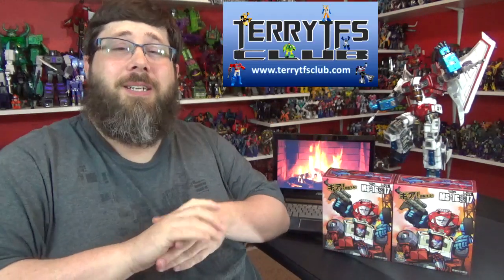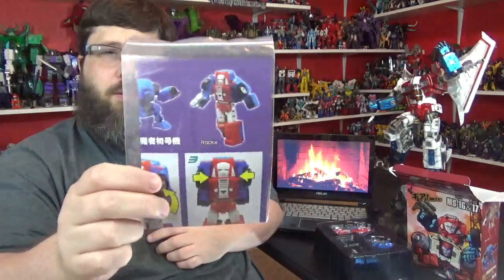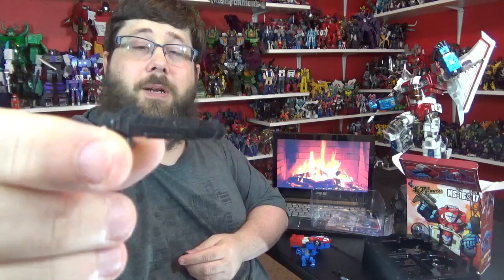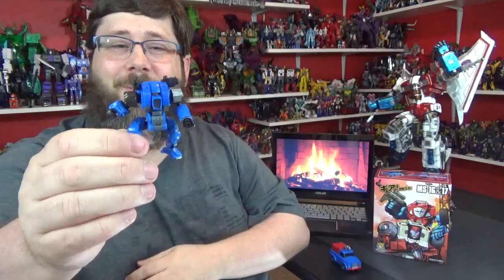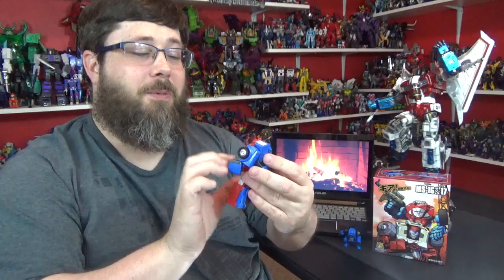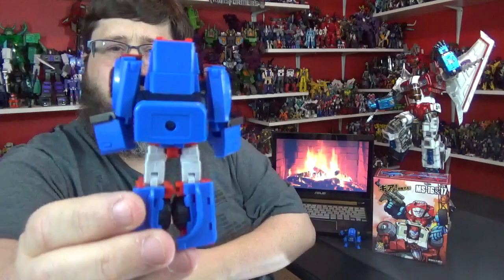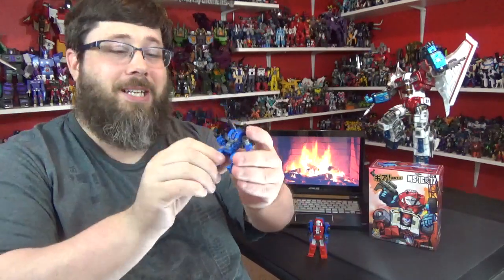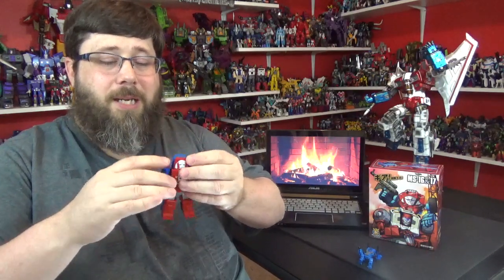Transformers Review of Mechfantoys (MFT) Mechanical Studio MS-16 Rocke (Gears)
I take a look at Mechfantoys (MFC) Mechanical Studio Rocke (Gears)